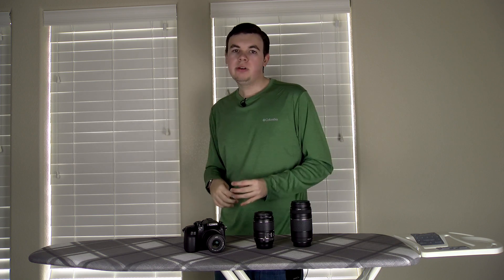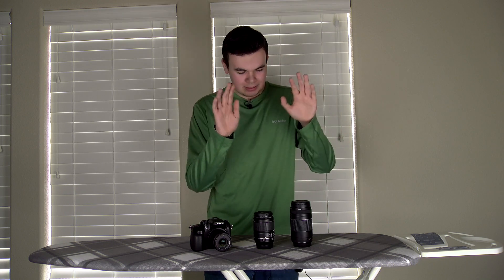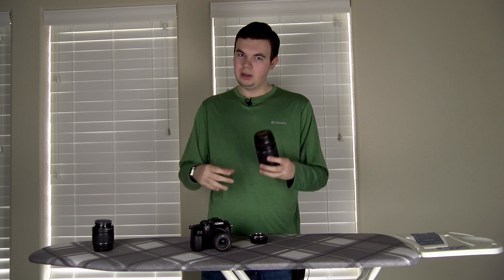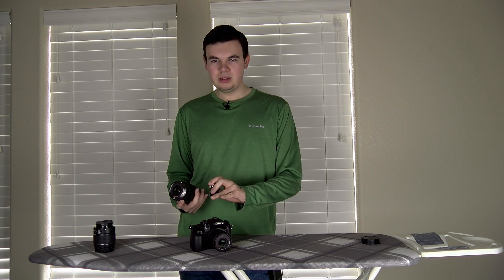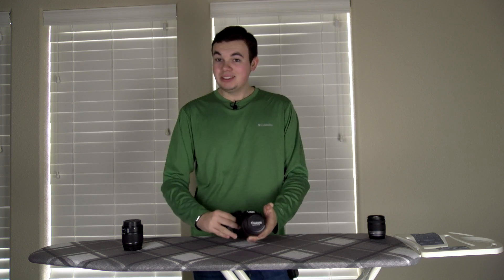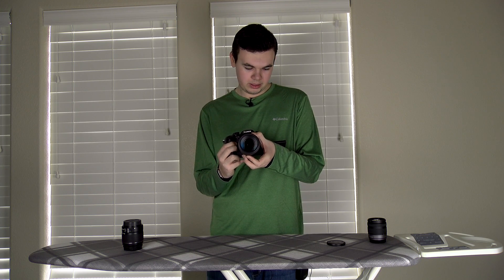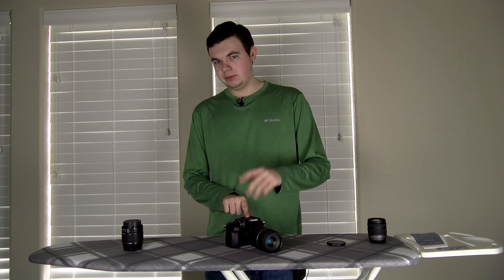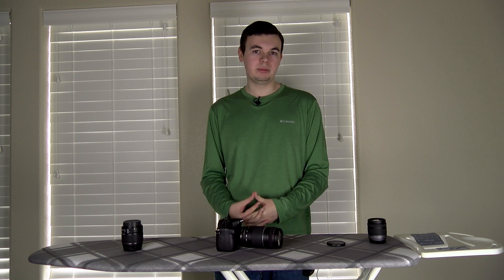DIY 1,000+mm Micro 4/3 Lens!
In this video we show you to how use the crop factor on the GH4 as an advantage and turn a 300mm lens into one that comes in at nearly 2,000mm on the GH4. Plus, it's cheap and uses Canon's great glass.

Send us stuff:
Mark Paris